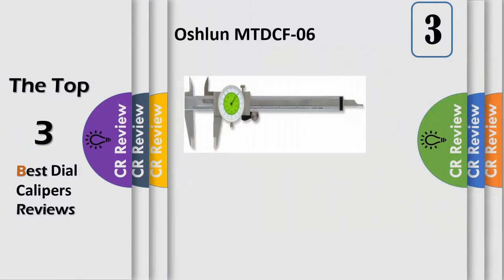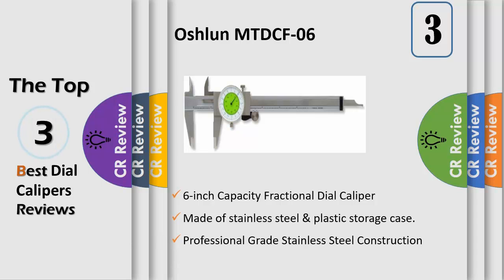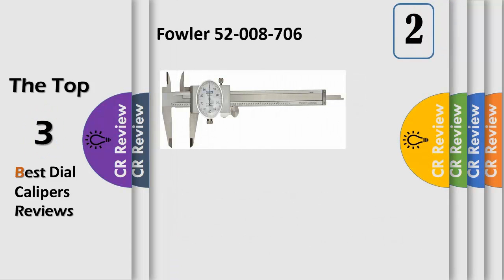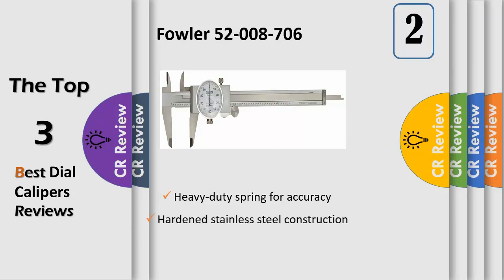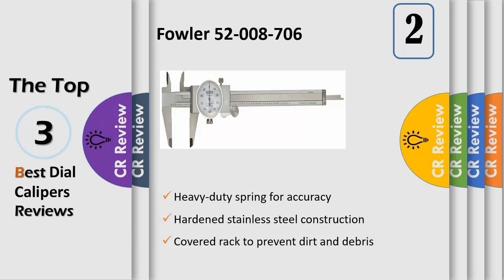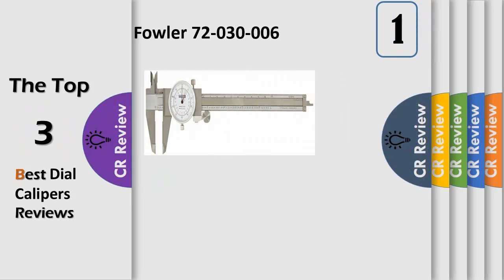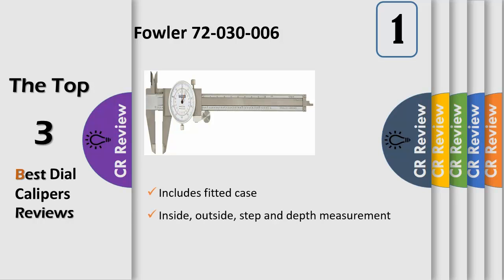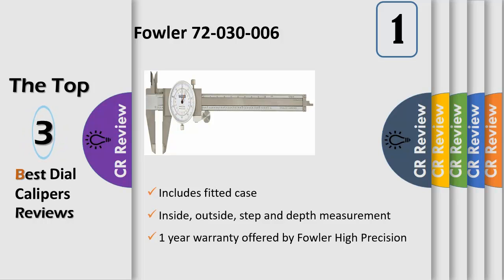Top 3 Best Dial Calipers Reviews in 2019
Get Discount From Here:
3. Oshlun MTDCF-06
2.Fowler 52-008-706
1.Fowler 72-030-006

Dial calipers are precise measuring instruments used in both hobbies and professional settings, such as woodworking, auto repair, machining, and manufacturing. Capable of reading the inner and outer dimensions of fittings and clearances, as well as depth and incremental (or step) values, they're essential tools for ensuring that your projects adhere to accurate tolerances.